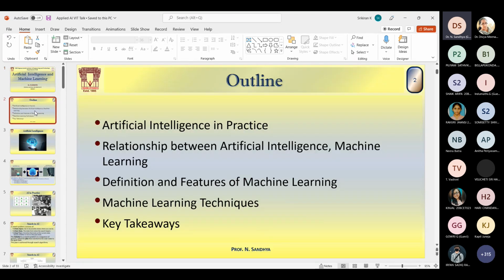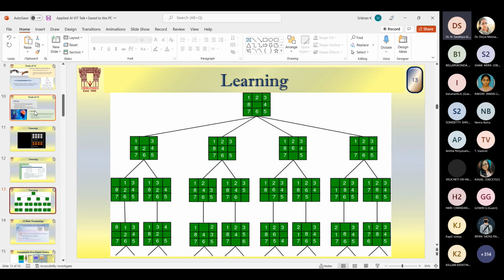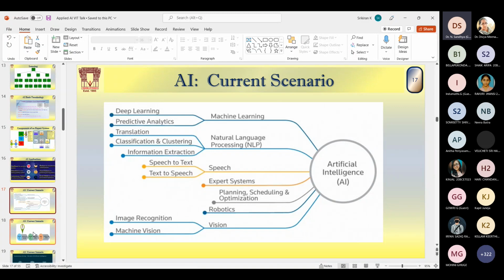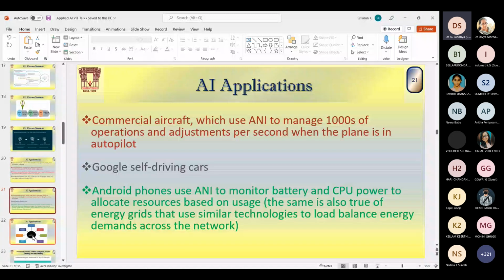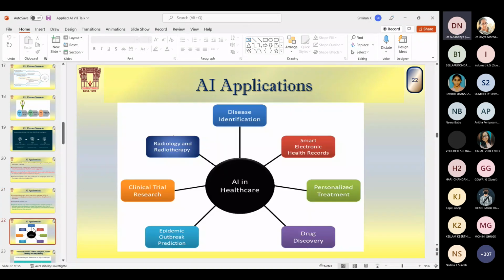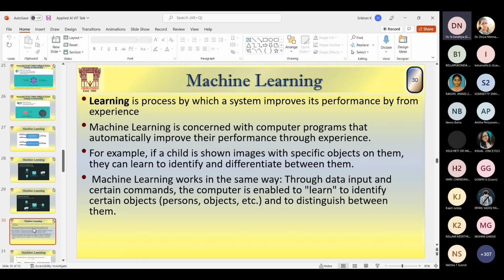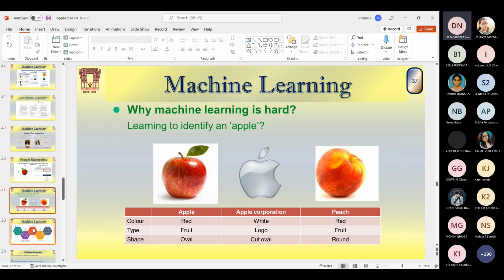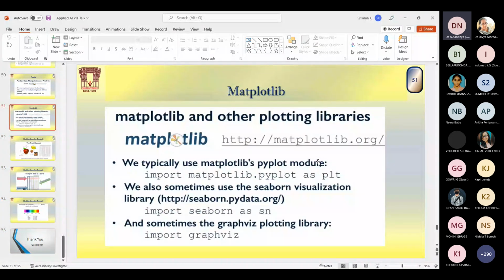Applied AI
Speaker: Dr Sandhya Nadella
Professor and Head,
VNR Vignanajyothi Institute of Engineering & Technology, Hyderabad